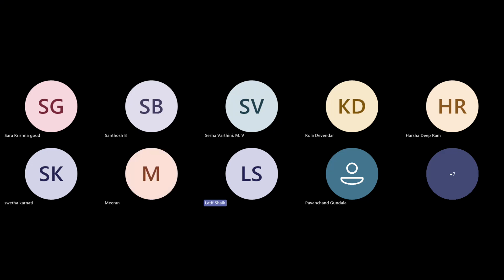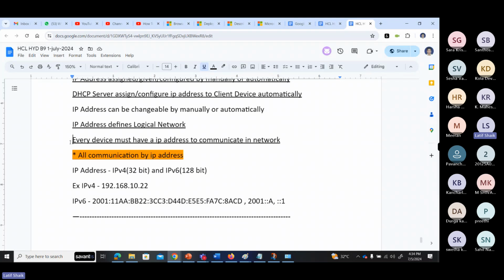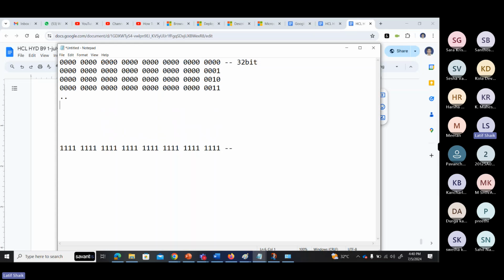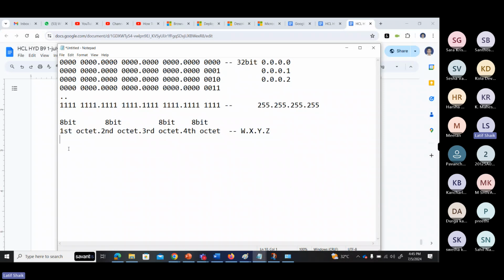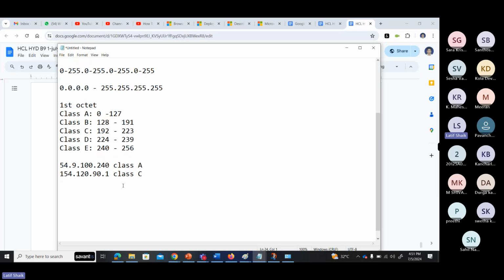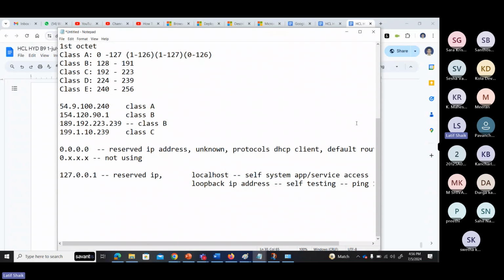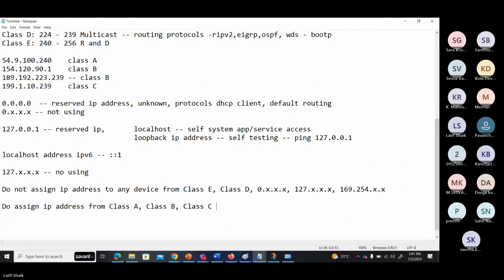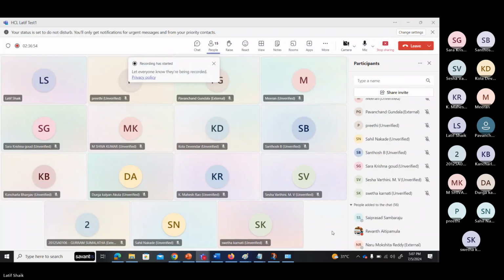(H9) Day5 Networking Ess part4 IP Address, IPv4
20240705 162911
IP Address
Logical Address
IP Address is Uniquely Identify a Device in Network
IP Address assigned/given/configured by manually or automatically
DHCP Server assign/configure ip address to Client Device automatically
IP Address can be changeable by manually or automatically
Every device must have a ip address to communicate in network
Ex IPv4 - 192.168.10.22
IPv6 - 2001:11AA:BB22:3CC3:D44D:E5E5:FA7C:8ACD , 2001::A, ::1
IPv4      IPv6
32 bit       128 bit
2^32 = 4.3 Billion    2^128 = 3.4 Billion Billion Billion
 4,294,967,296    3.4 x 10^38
IPv4 divided into 4 parts   1 Hexa = 4 bits, 128/4 = 32 Hexa
Each part - 32/4 = 8 bit, called as Octet 4 Hexa as 1 block separated by(:)
4 octets separated by dot(.)  8 blocks
Octet = 8 bit = 2^8 = 256 = 0-255 —
1st Octet. 2nd Octet. 3rd Octet. 4th Octet = W.X.Y.Z
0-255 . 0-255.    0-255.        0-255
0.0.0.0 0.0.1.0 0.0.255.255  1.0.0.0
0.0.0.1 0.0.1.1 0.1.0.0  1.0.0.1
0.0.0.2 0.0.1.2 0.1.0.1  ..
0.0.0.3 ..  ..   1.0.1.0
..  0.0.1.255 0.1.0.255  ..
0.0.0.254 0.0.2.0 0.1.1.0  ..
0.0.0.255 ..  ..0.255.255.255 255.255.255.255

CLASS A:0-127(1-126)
CLASS B:128-191
CLASS C:192-223
We can’t assign/configure below ip addresses to a or any device
0.0.0.0  – reserved, use by certain protocols like DHCP, Default routing
0.x.x.x  – no
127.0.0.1   – reserved, Loopback/LocalHost - self testing, self hosts service accessing
127.x.x.x  – no

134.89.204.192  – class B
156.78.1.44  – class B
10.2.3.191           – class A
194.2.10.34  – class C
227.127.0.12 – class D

Subnet Mask:
System use Subnet Mask to Divides ip address into network and host portion